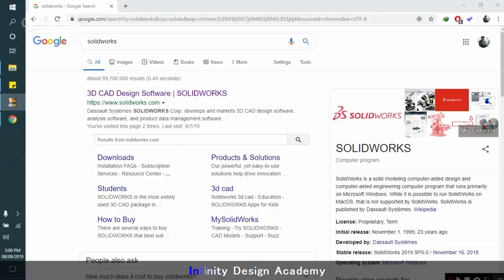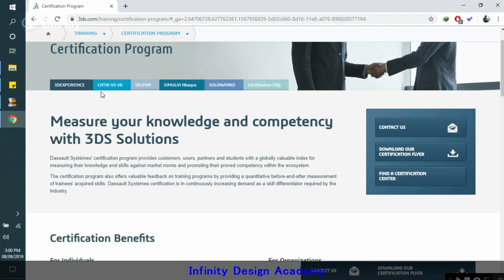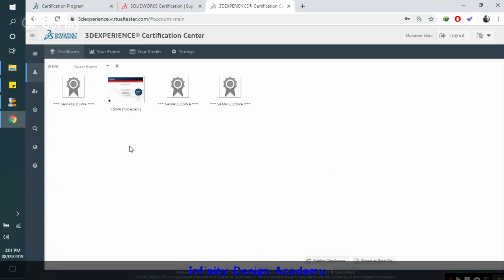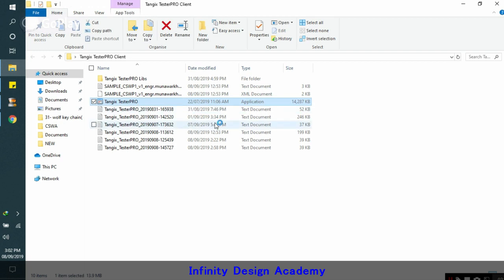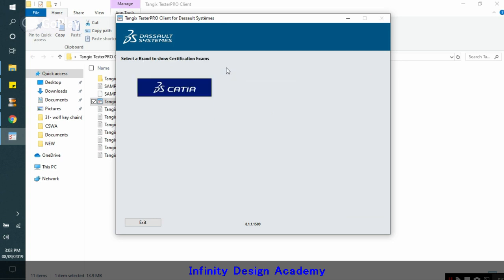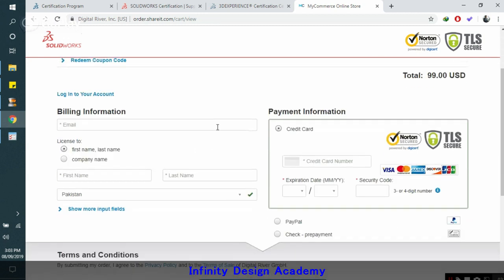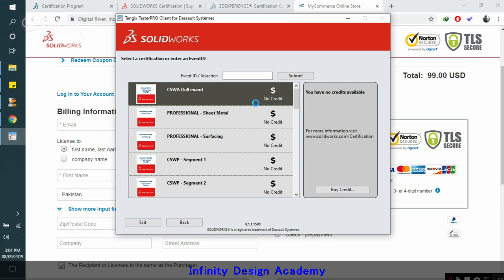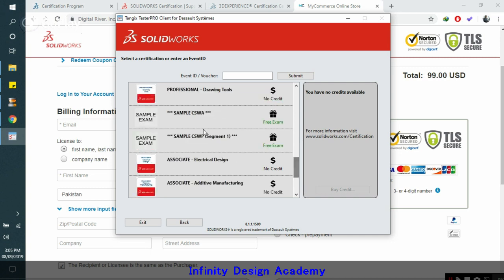Purchasing Solidworks Exam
In this tutorial you will get an idea of how to purchase solidworks exam.